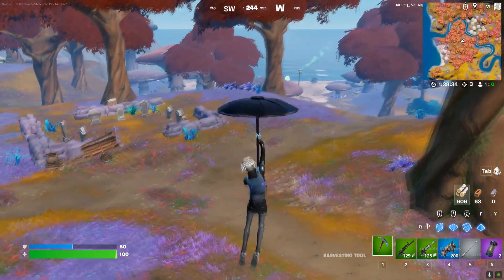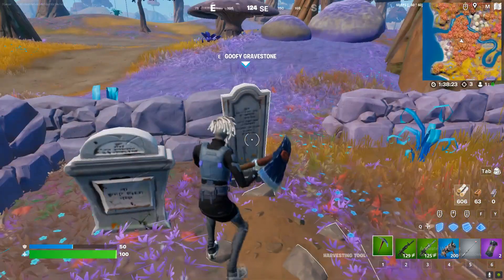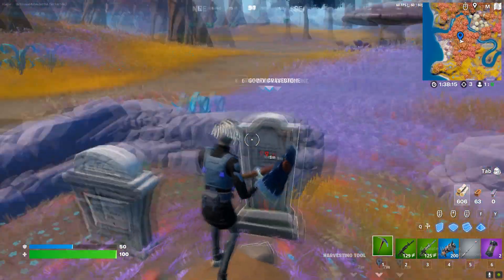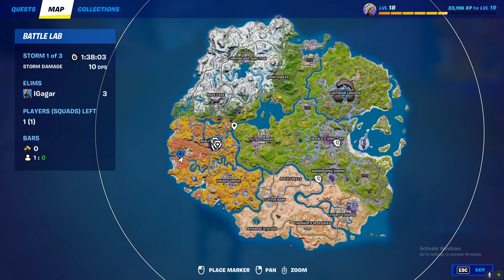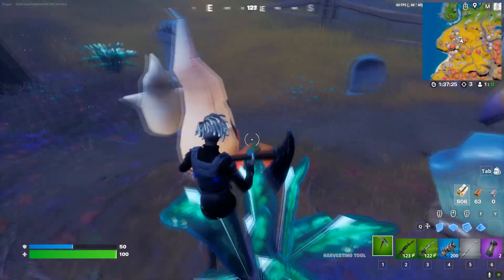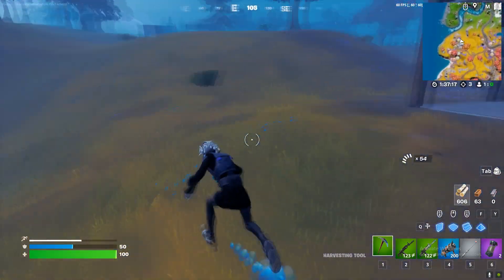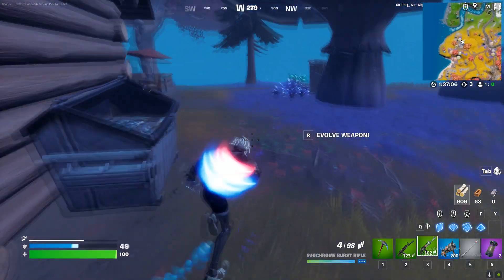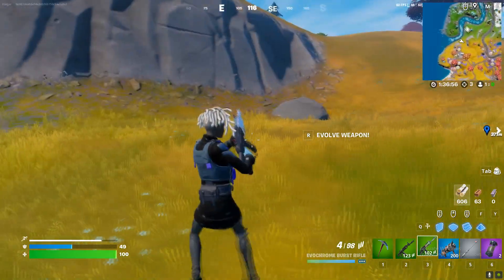Read epitaphs at different goofy gravestones || Fortnitemares Quests